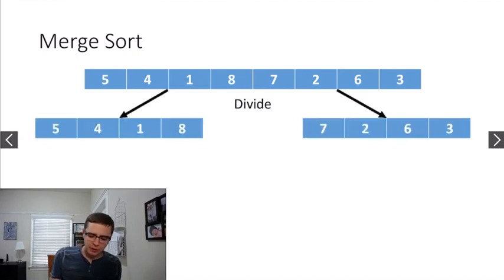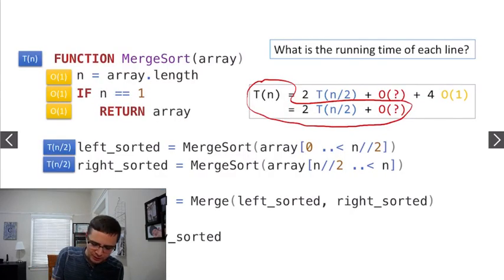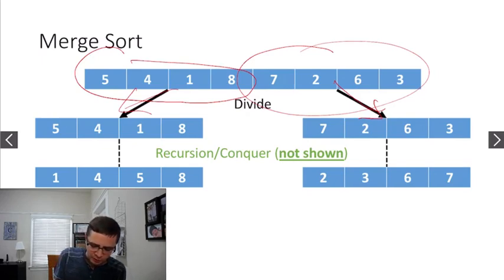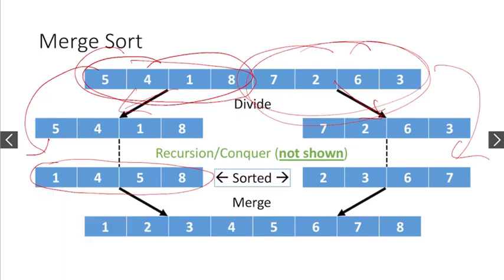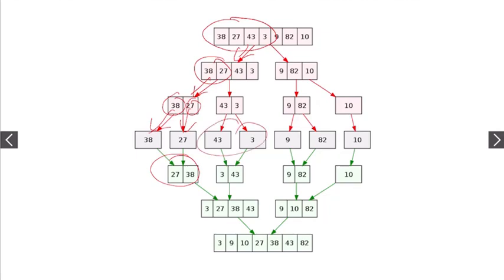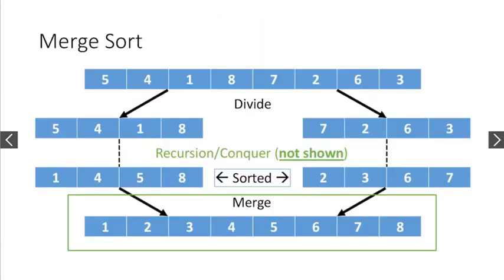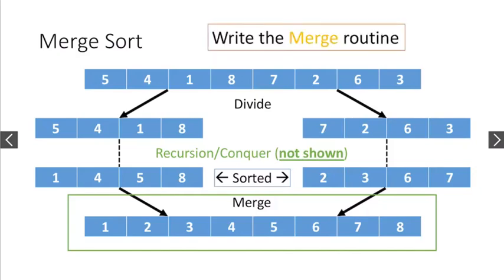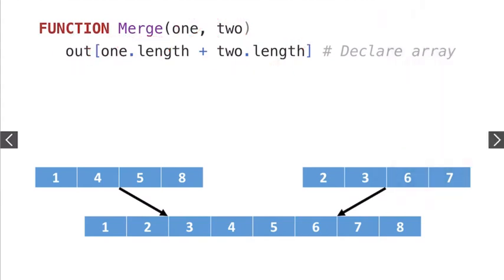Merge Sort 3: Divide and Conquer